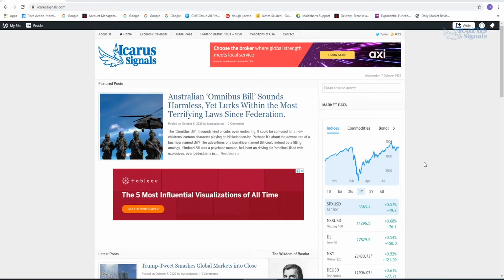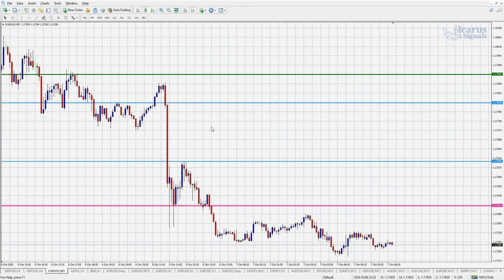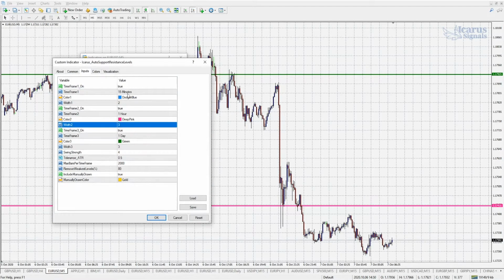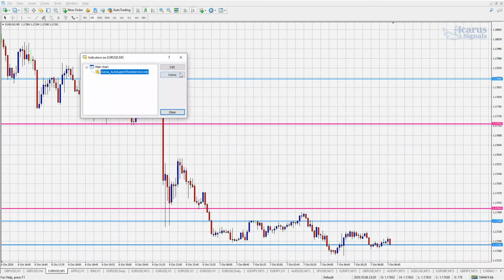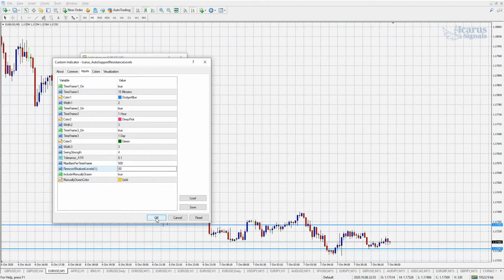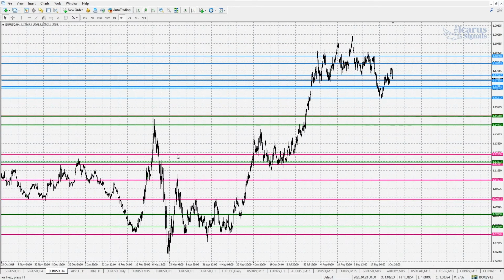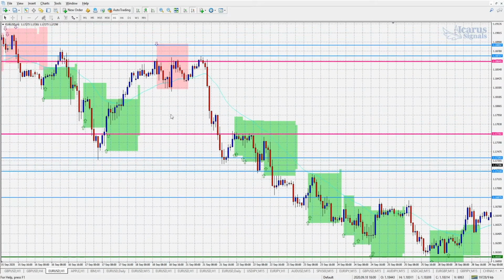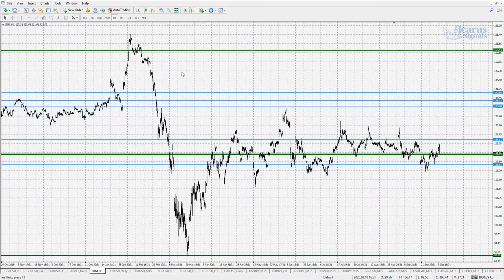Icarus Auto Dynamic Support and Resistance Levels. Tutorial and User Guide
The Icarus Auto Dynamic Support and Resistance  Indicator provides a highly advanced, simple to use tool for identifying high-probability areas of price-action, automatically - without any manual input whatsoever.

All traders and investors understand the importance of marking horizontal levels on their charts, identifying areas of supply and demand, or support and resistance. It is time-consuming and cumbersome to manually update all instruments, across all timeframes, and it requires regular manual updates, which are subject to human error and time limitations.

The Icarus Auto Dynamic Support and Resistance Indicator is the ultimate solution for live, automatically generated support and resistance levels. Critically, the indicator will automatically adjust the forward drawn support and resistance lines as price action creates new levels of supply and demand.

Features and Benefits include:

 - 3 Alternate Timeframes included on each chart. Ie: show the 15minute, Hourly and Daily Levels, automatically generated and printed to ANY chart timeframe

 - Fully customisable colour and theme input

 - Full sensitivity customisation, ensuring your preferred settings are applied to all charts, automatically

 - Look back 1000's of bars to generate levels, from each of the 3 selected timeframe

 - Controls for the removal of the weakest % of generated levels, cleaning up any 'price noise' which might appear

 - Totally dynamic and automatically generated, ensuring users NEVER need to manually draw levels again

 - Applicable to ALL instrument types and timeframes

Input Parameters Included:

 - 3 Separate Timeframes
 - Individual 'true/false' settings for each
 - Support and Resistance Line customisation for thickness and colour
 - Swing Strength, allowing for the input of bars 'forward and backwards' from which the level may be created.
 - Tolerance ATR, allowing multiple levels close together to be amalgamated when within close proximity
 - Maximum Bars per timeframe, allowing the increased frame of reference for the generation of support and resistance zones
 - Remove Weakest Level by %, ensuring users can apply only the most valid of levels to be displayed

The Icarus Auto Dynamic Support and Resistance Indicator is the ultimate tool to easily and quickly add key critical levels, across multiple timeframes to ANY tradeable instrument.

for more details, or head to the MQL5 community and review all of the Icarus Signals indicators